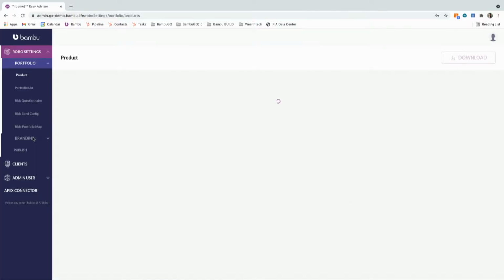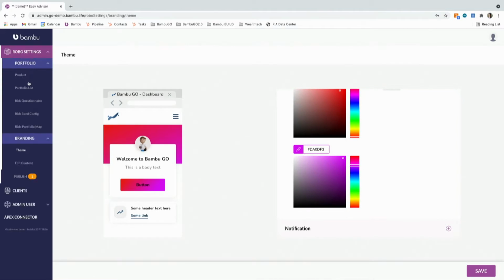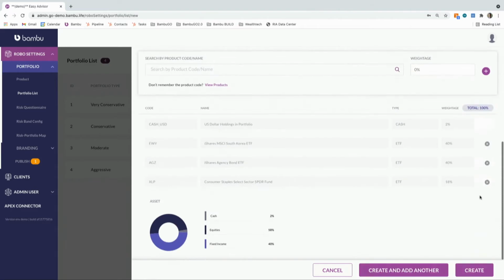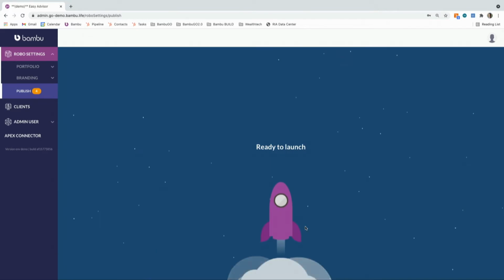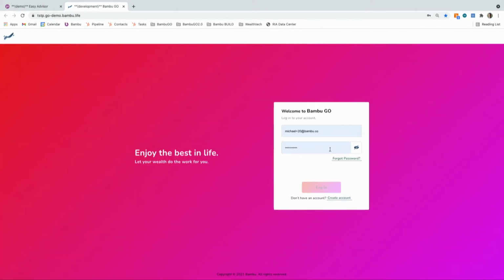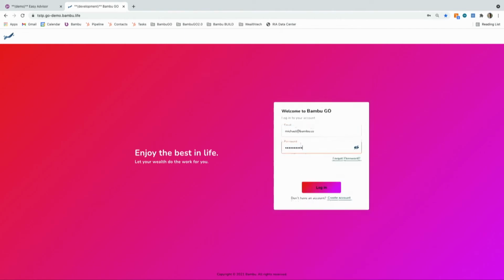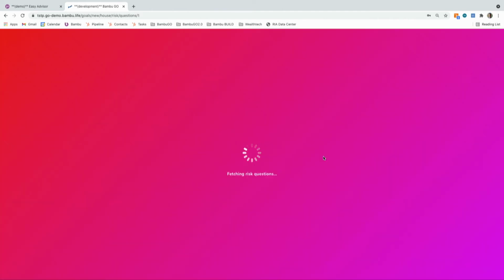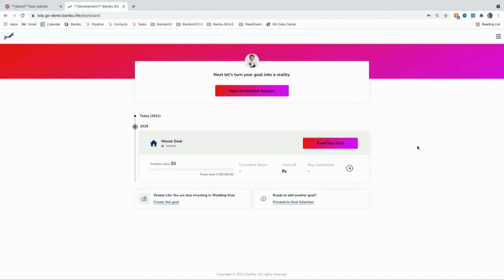FinovateFall 2021 / Bambu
Bambu presented at FinovateFall 2021.

Bambu is the next-gen B2B robo-advisory platform for any kind of financial institution and disruptor, making an impact on their customer experience digitally. The cloud-based platform is powered by our proprietary algorithms and machine learning tools. Founded in 2016, Bambu is headquartered in Singapore with a subsidiary in the United Kingdom, the United States, Dubai, India and representatives in Africa.